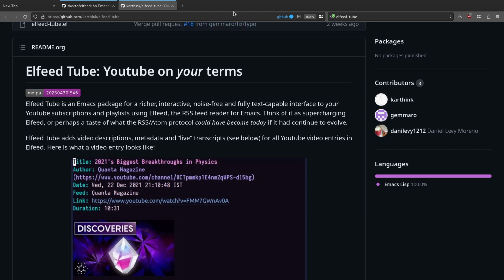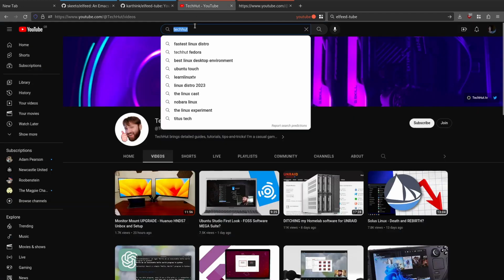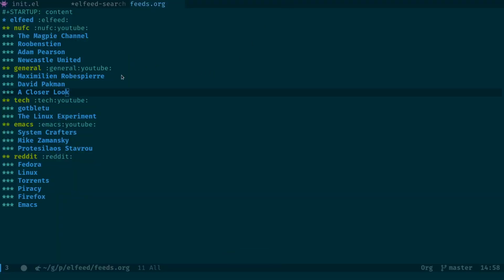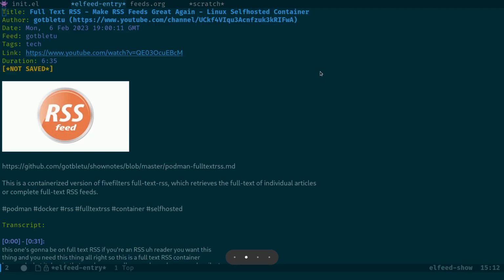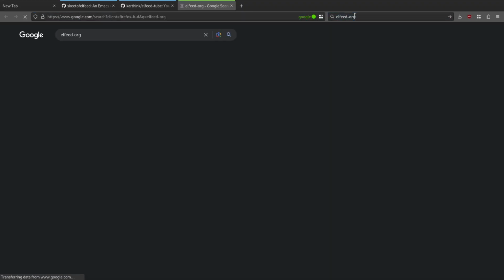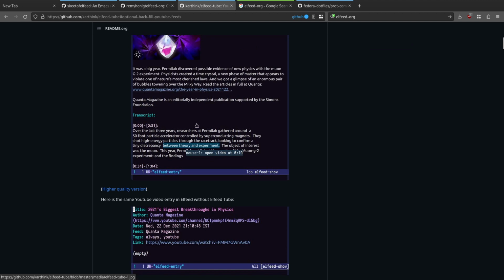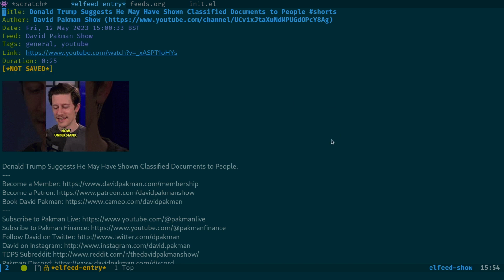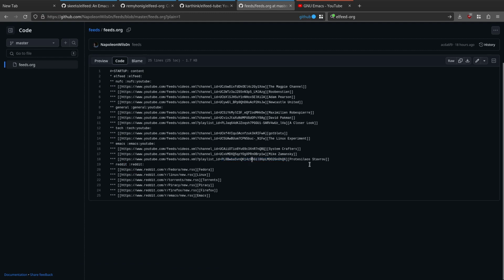elfeed-tube the best youtube rss reader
elfeed tube is an emacs package that extends the functionality of the elfeed rss reader to provide extra features for youtube rss feeds for channels and playlists

List of elfeed-tube features:

Plays video using mpv
Show image from the youtube post
Show the video duration
Show the video description

Live Transcript  - a transcript of the video that scrolls in sync as you watch the video with mpv that you can click on and jump to that position in the video

Set the language of the transcript that is displayed

Customize the mpv command to display videos full screen on your second display

elfeed-tube use the mpv.el package and will work with hydras for mpv as well

Back-fill add all historical entries for Youtube feeds to Elfeed instead of just the last 15 entries, this allows you to pull in all the videos for a channel or playlist

Customize which elements are displayed on the page, so you can disable the description, transcript image etc

You can call elfeed-tube-fetch outside of Elfeed to read an abritrary Youtube video URL (not just feed entries) and produce an Elfeed-like entry buffer for it with description, other metadata and live transcripts etc.